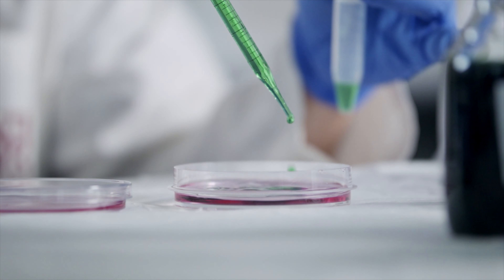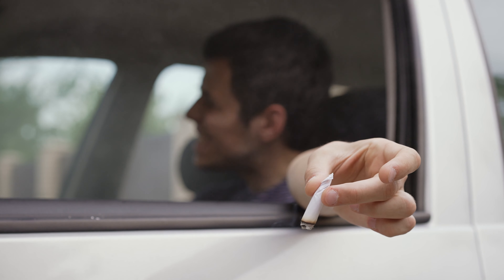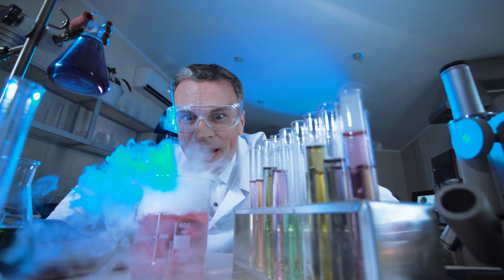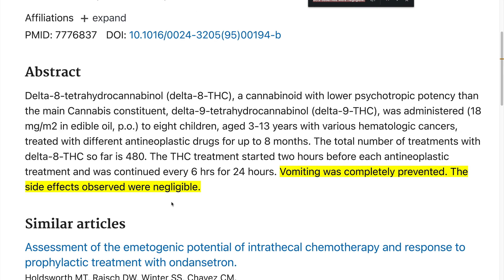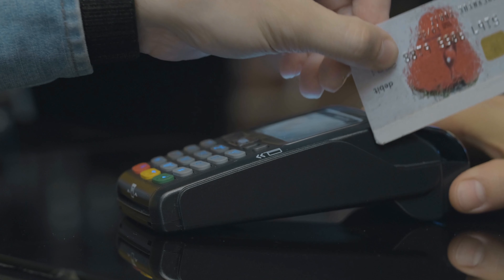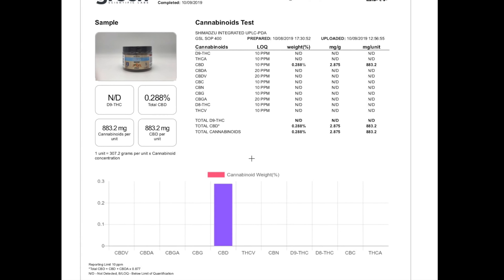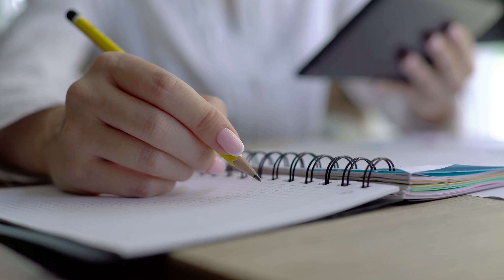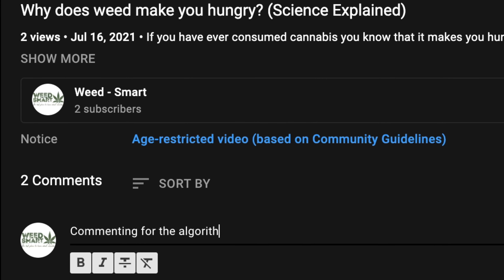What is Delta-8 THC? (Science Explained)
What is Delta 8 THC?

Delta-8 THC is another cannabinoid that is similar to Delta-9 THC, the substance in cannabis buds that causes a high and also has several medicinal properties.

Delta-8 THC or also called, delta-8 tetrahydrocannabinol or just delta-8,
causes very similar effects to Delta-9 THC that is usually just referred to as THC.
However, Delta-8s psychoactive effects are much milder than regular Delta-9 THC.

This makes Delta-8 popular among consumers that find the psychoactive effects of regular cannabis too intense.

Just like Delta-9 THC, Delta-8 is also found naturally in the buds of the Cannabis plant.It is noteworthy though that the Delta-8 sold in stores is created in a laboratory by utilizing degrading chemical reactions on Delta-9 THC.
This is done because Delta-8 THC does only naturally occurs in the cannabis plant in small quantities.

Another way of creating ∆⁸-THC is through isomerization of CBD oil.
This can be done since CBD,
another cannabinoid naturally occurring in the cannabis plant,
has the same chemical composition as Delta-8 THC,
just with another chemical structure.

Welcome to the brand new youtube channel from weed-smart.com.

Weed-Smart.com and the Weed-Smart youtube channel thrive to inform and educate consumers, patients, and enthusiasts on Cannabis and CBD.

0:05 intro
0:20 What is Delta-8 THC?
0:32 What are the effects of Delta-8 THC?
0:44 What is the difference between Delta-8 and Delta-9?
0:56 Where can you find Delta-8?
1:03 Creating Delta-8
1:38 Medical benefits
2:58 Legality